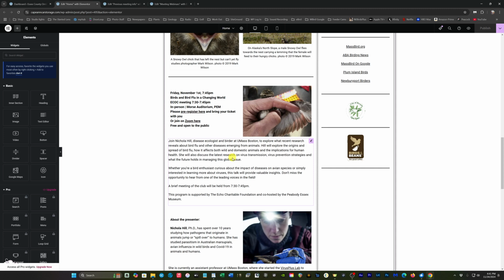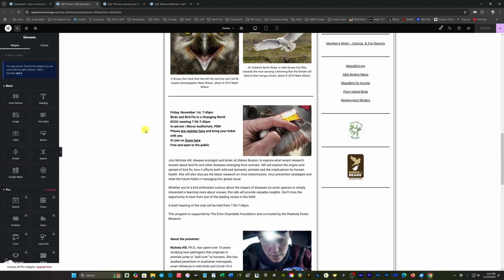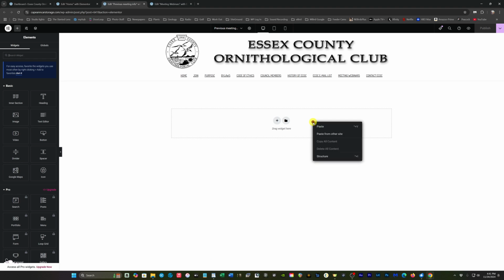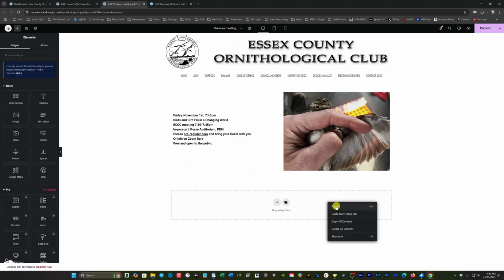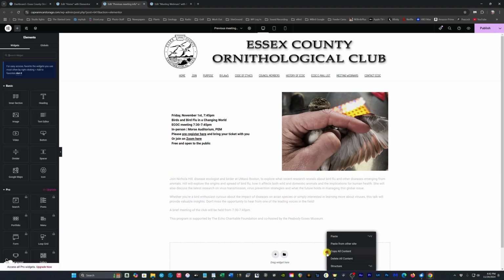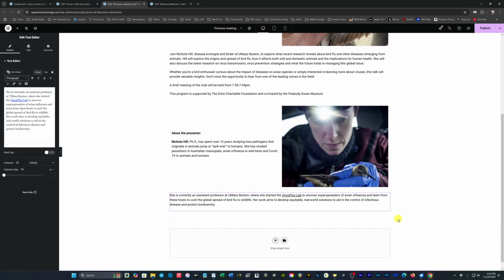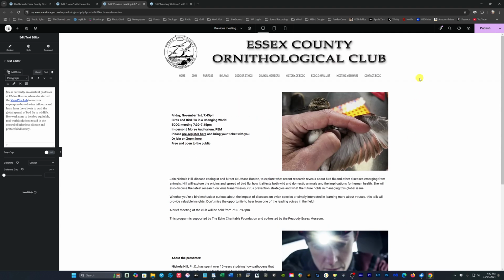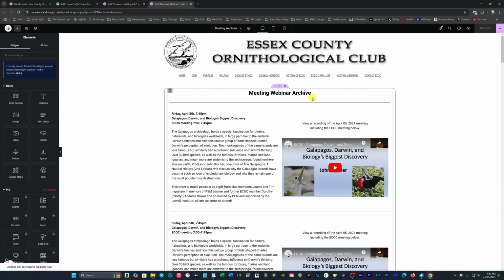Post Meeting To the ECOC Webinar Page on WordPress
Adding the meeting details and video link to the ECOC Webinar page.